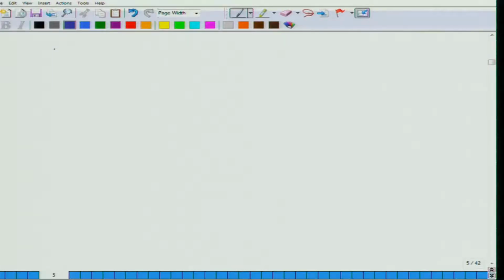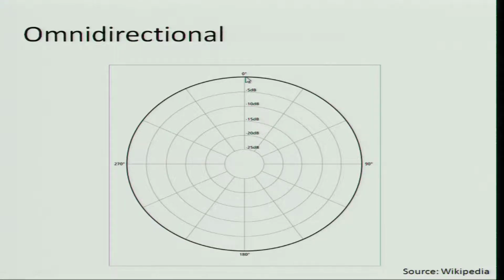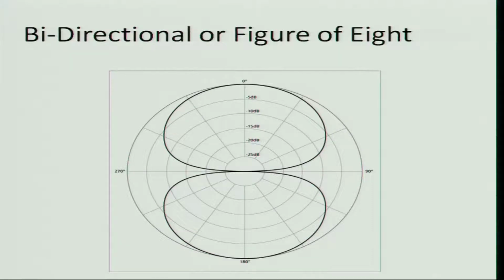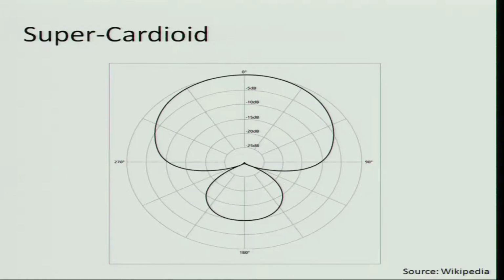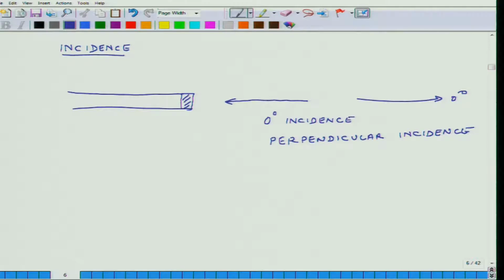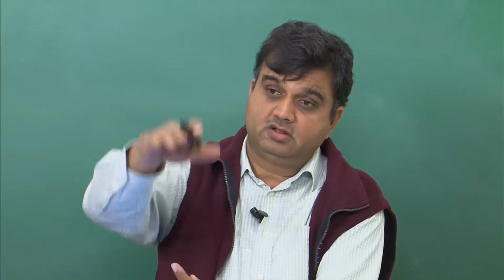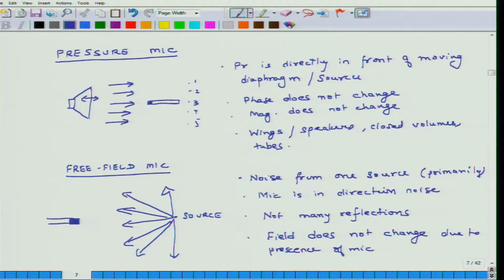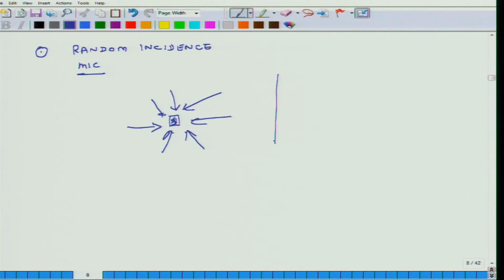Week 4: Lecture 21